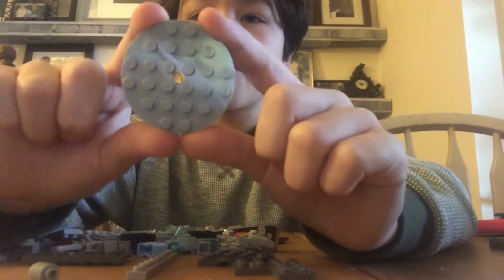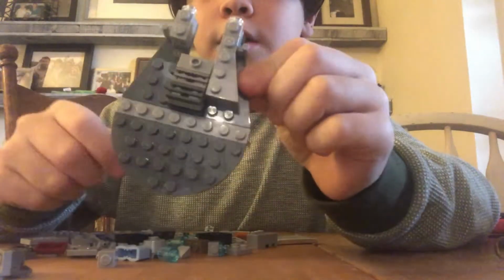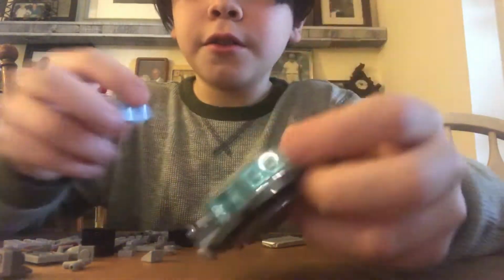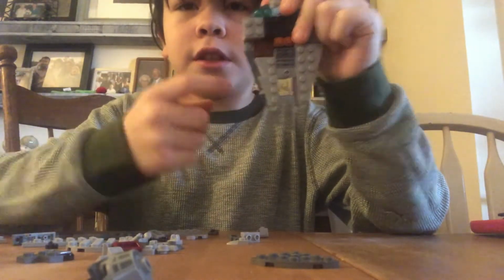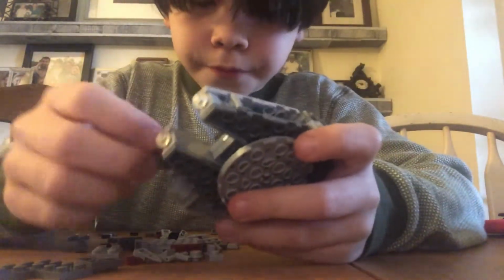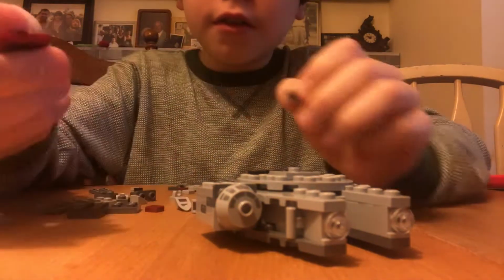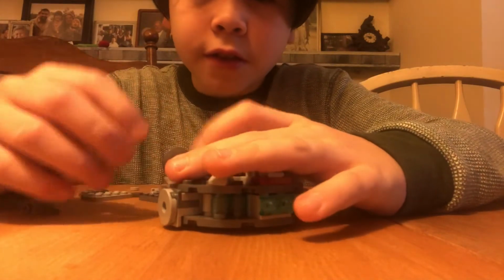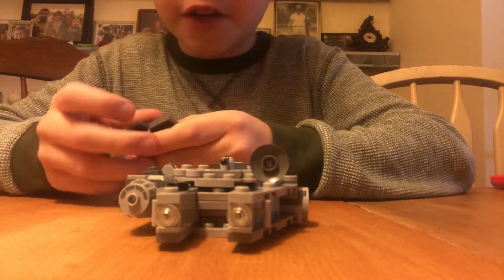Mini millennium falcon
Built from Legos